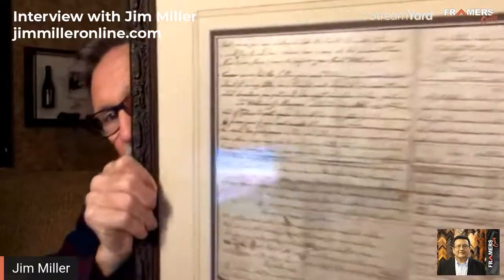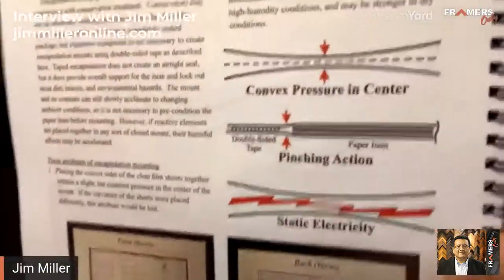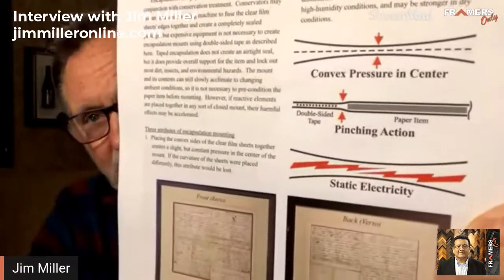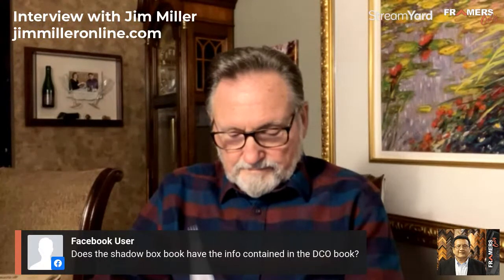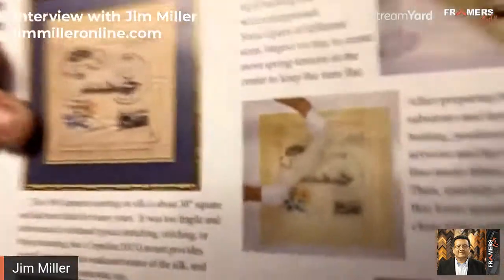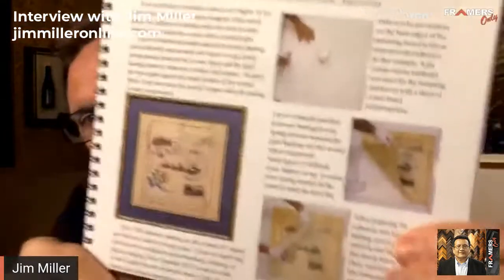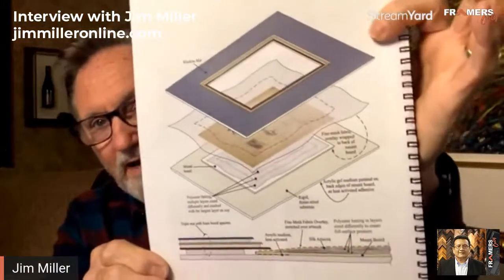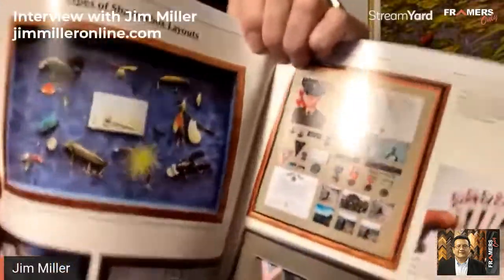Interview with Jim Miller Author of DCO Book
Join Mo and Jim Miller as they talk about the industry and Jim's new book, The Complete Guide to Direct Contact Overlays - DCO.

From the author:
Gain new expertise in picture framing designs and mounting options with the three categories of Direct Contact Overlays described in this book.
More than 165 photographs and detailed illustrations provide clear and concise instructions for creation of these innovative, preservation-quality mounts using clear polyester film, fine-mesh fabrics, and acrylic glazing.
All of these float mounting techniques use transparent or nearly-transparent materials to cover, support, and securely attach items within a frame. These non-adhesive techniques are minimally invasive, reversible, low-risk, uncomplicated, and cost effective.
They are also framer-friendly, requiring only ordinary framing tools and shop equipment. DCO mounting may be especially useful in framing a deteriorated, fragile, antique paper or textile, which may be unable to support its own weight or withstand the stresses imposed by traditional mounting methods.
DCO mounting is also useful for some three-dimensional objects, such as books, magazines, newspapers, golf balls, and tennis balls.